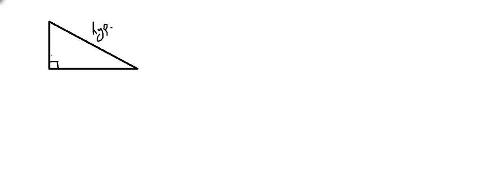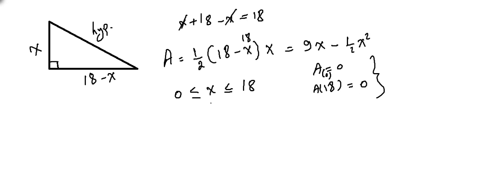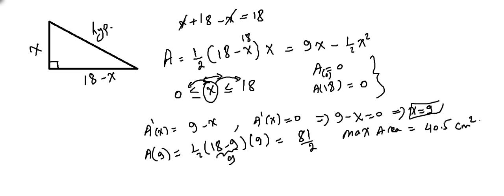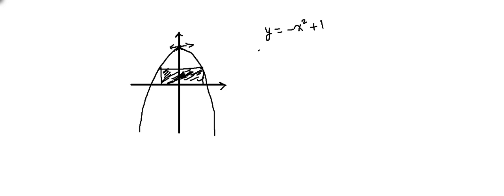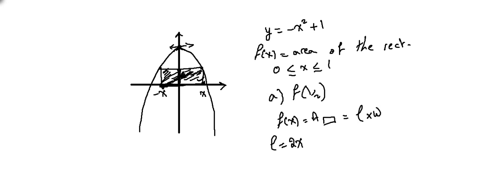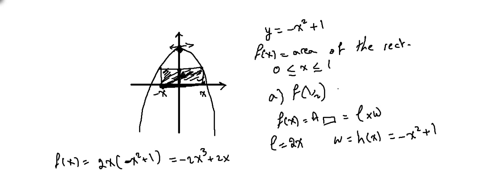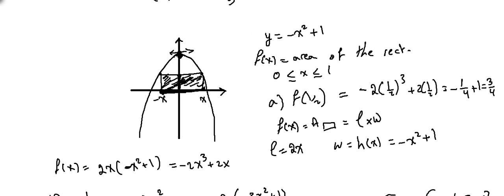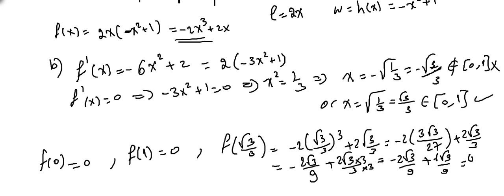Najib 360 (Optimization Part 7)